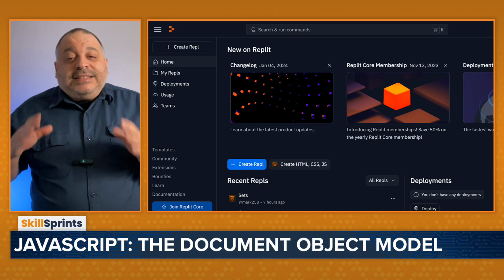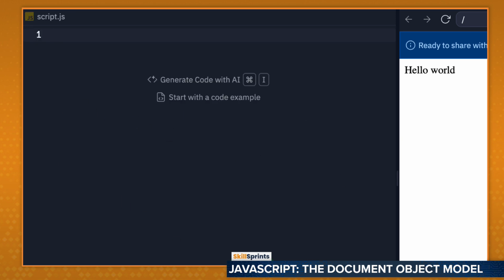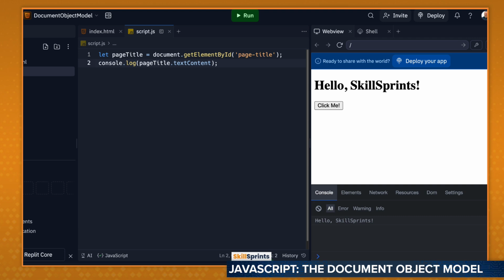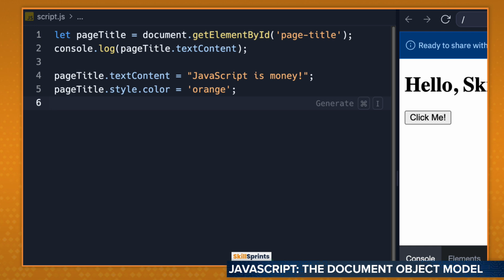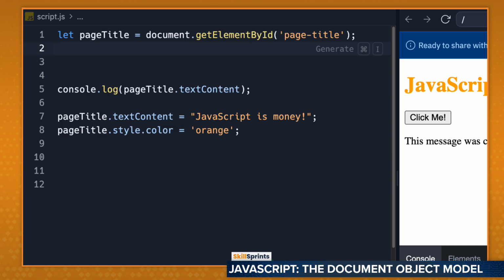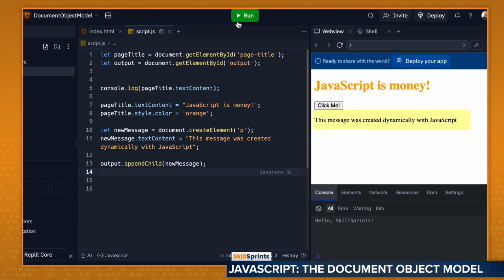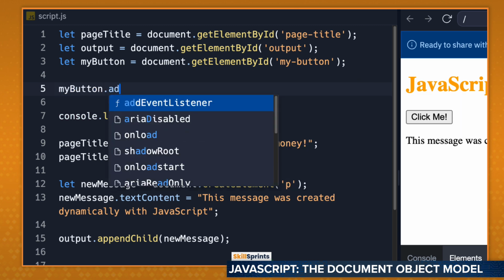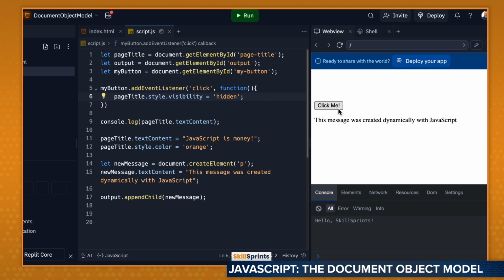Discover JavaScript DOM Manipulation: Essential Basics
Learn the essential basics of JavaScript DOM manipulation with this tutorial. We'll cover how to use getElementById and handle JavaScript events in order to manipulate the DOM and bring your web pages to life! Start learning JavaScript now and take control of your web design.

0:00 Introduction
1:10 getElementById in JavaScript
1:48 Accessing Text Content within an HTML element
2:40 Changing the Text Content within an HTML element
2:55 Altering the Style of an HTML element with JavaScript
4:53 Creating a new DOM element with JavaScript
6:18 Using Events and Event Listeners in JavaScript
6:50 addEventListener in JavaScript()

Want to get the code labs and activities that go with this SkillSprints?  Learn new digital skill, like this one, each day for free.